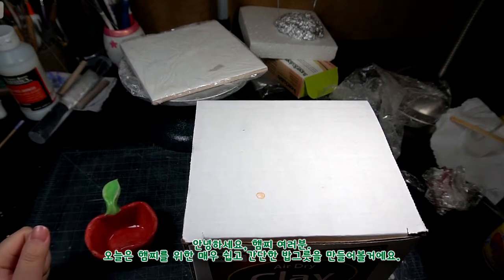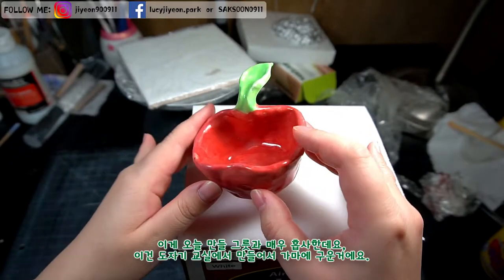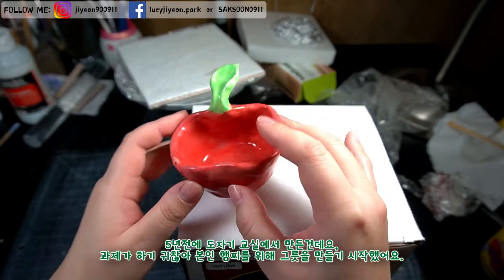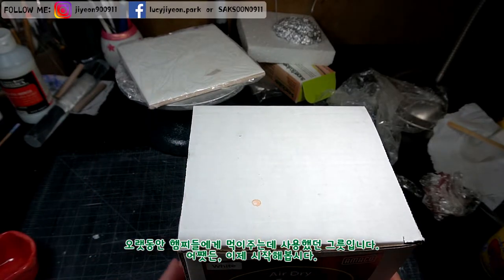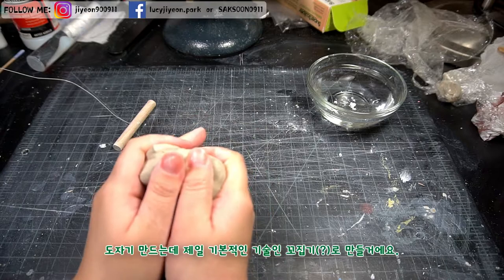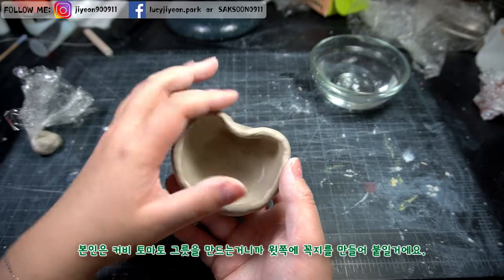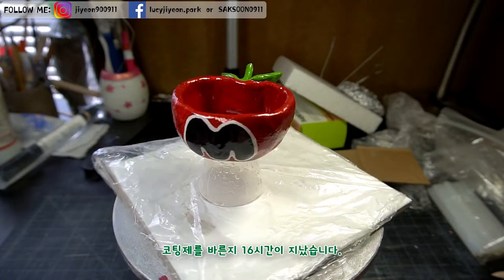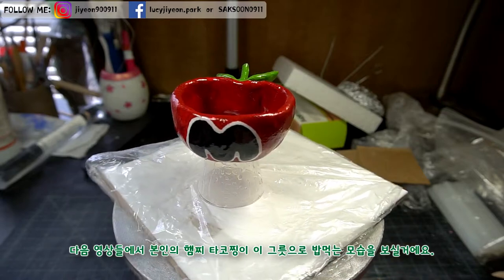DIY | How To Make A Kirby Tomato Hamster Bowl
Make your own special bowl for your hamster! It's very easy to make and safe for hamsters! I made a maxim tomato bowl from Kirby!

Here are links to art supplies where I got :
Acrylic Varnish

Please buy SAK-SOON a cup of coffee!